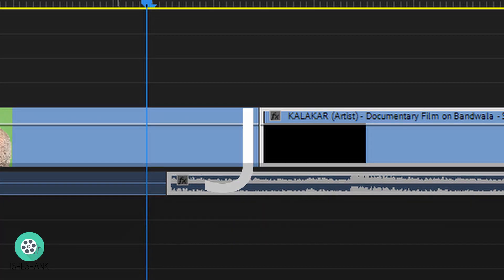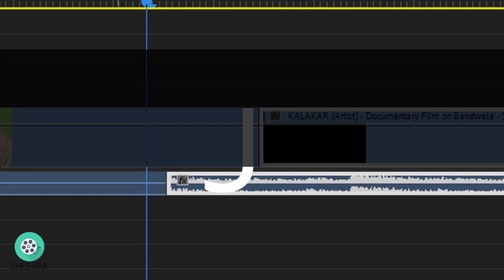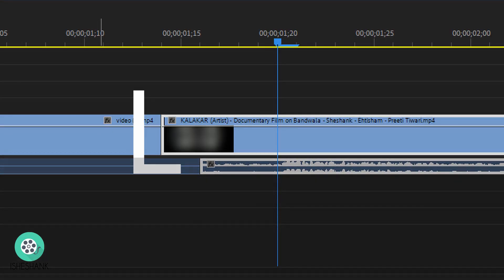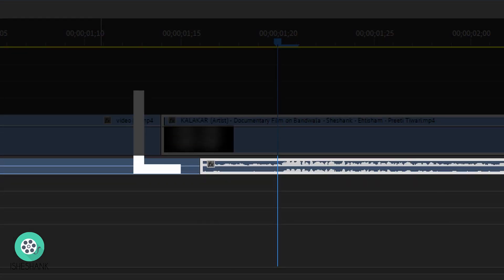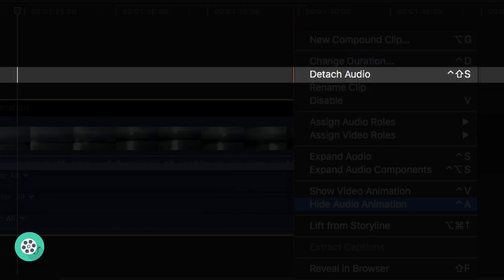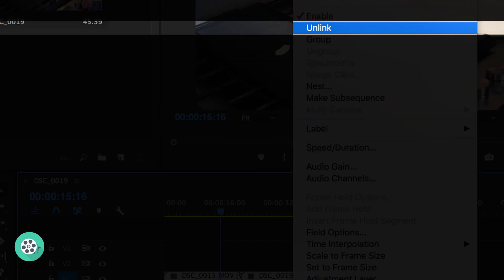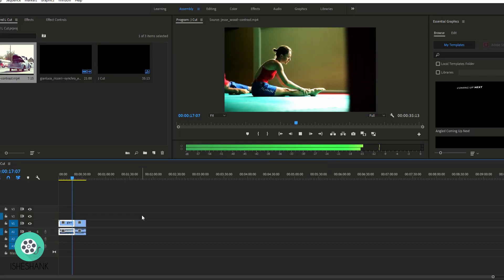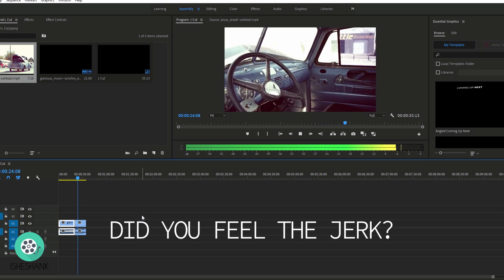J Cut and L Cut Explained| EP-04 | J Cut and L Cut In Editing | J Cut and L Cut Example | Film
J-Cut and L-Cut are audio-based Transitions where cutting is being done with Shape "J" on timeline. The upper portion of J shows the cutting of the video element and the lower portion is for audio.
For example, we have two shots (Shot A and B), so now before the end of the clip, the audio of clip B will start trending to create a certain relationship between both shots. It also helps in the amalgamation.